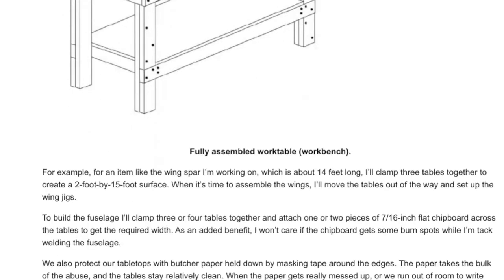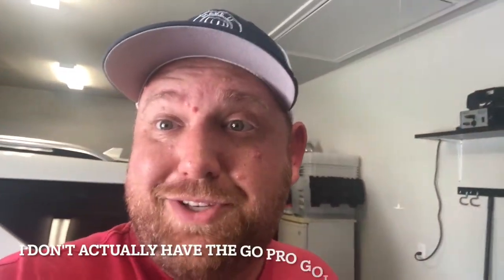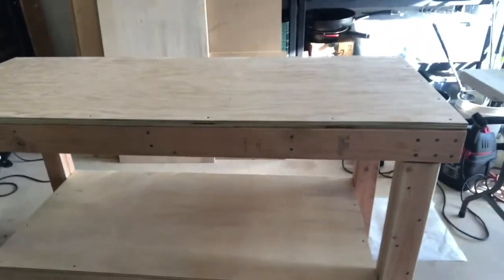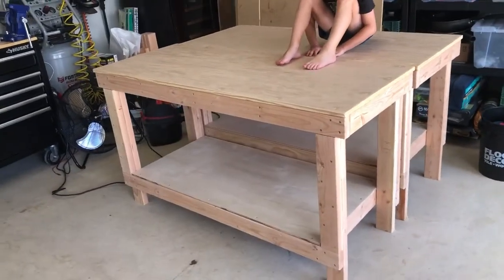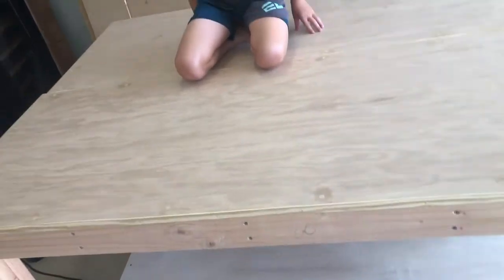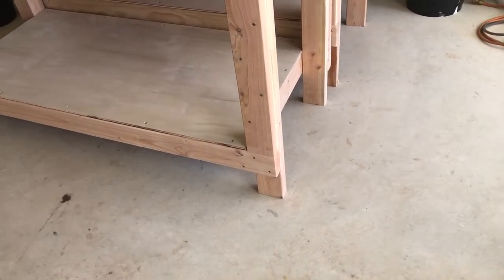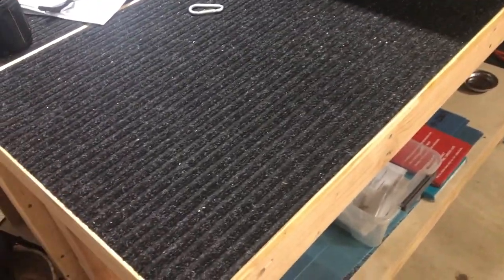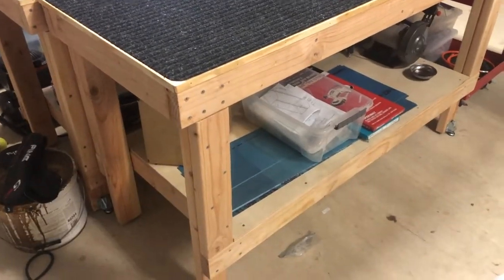EAA Chapter 1000 Homebuilt Airplane Table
The EAA Chapter 1000 workbench is an easy-to-build, sturdy work table used for building experimental, homebuilt aircraft like the Vans Aircraft RV-10.

Amazon link for Legs